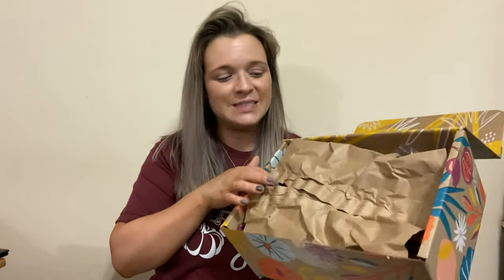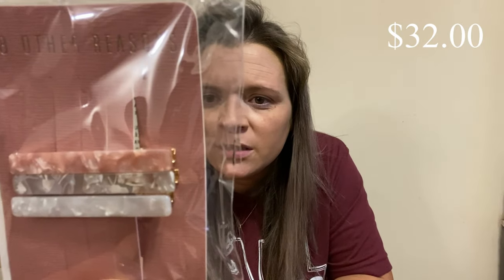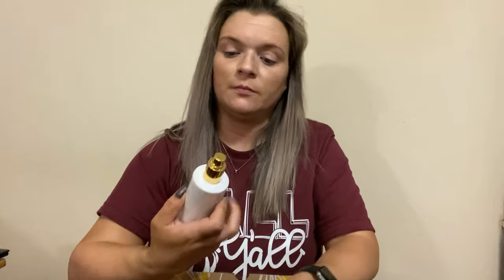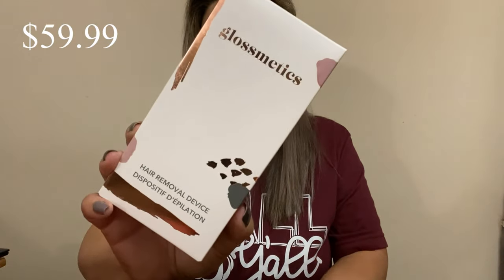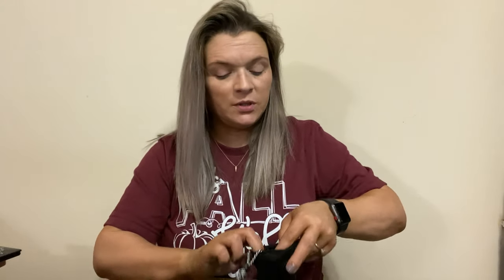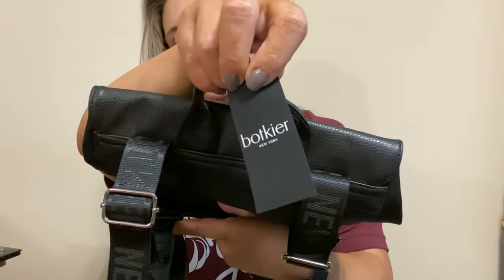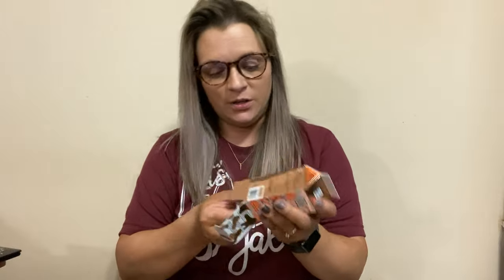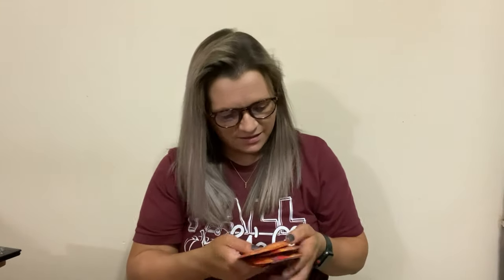Fall 2020 FabFitFun Unboxing | Worth over $300 | JBV #134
Hey Guys!

Sorry I'm late uploading this and that I've been MIA (again).

Working on some things for Vlogmas 2020 keep coming back to see.